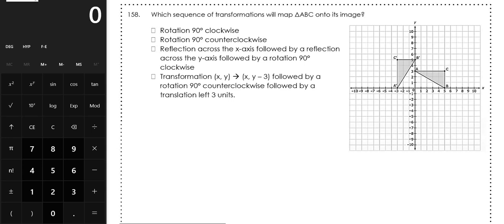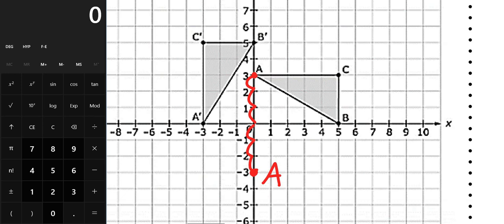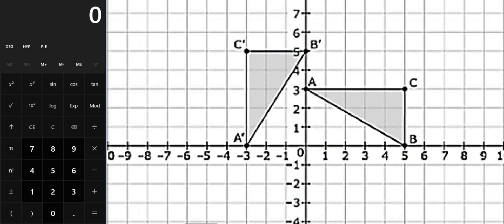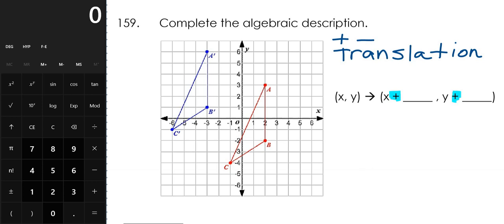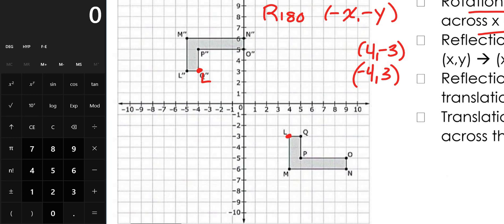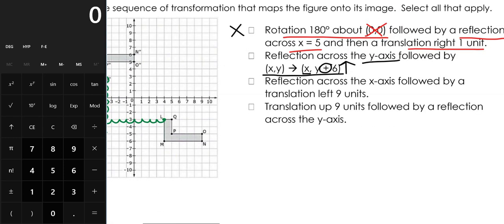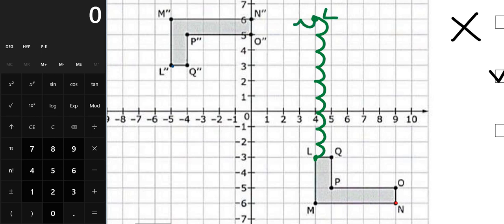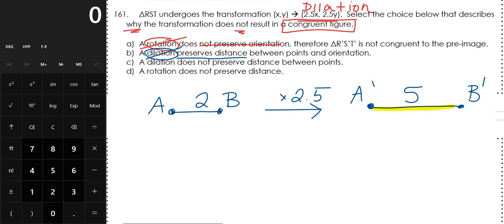Geometry EOC Full Year Review Packet - FHS Page 32